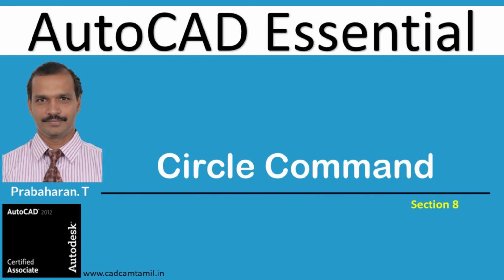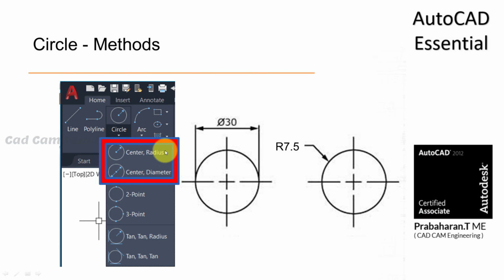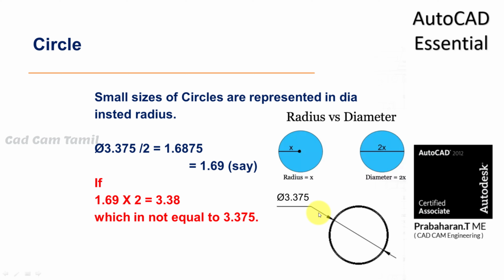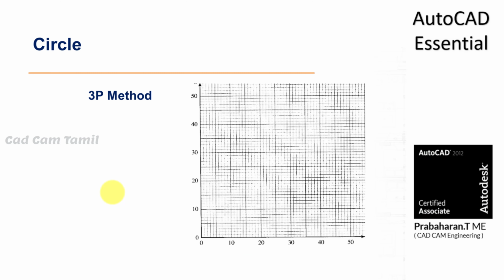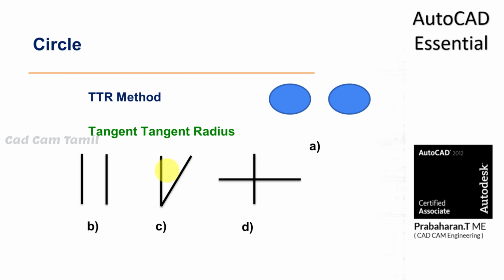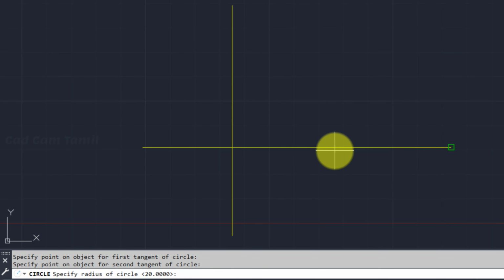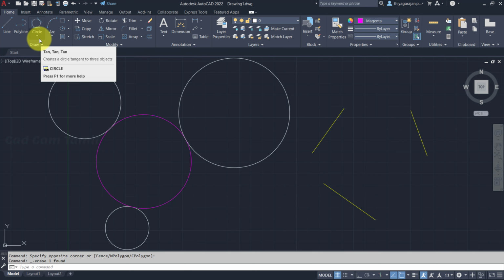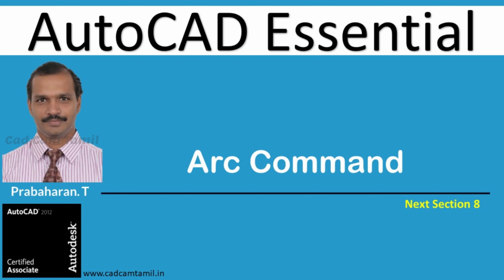8. Circle | AutoCAD 2022 | English